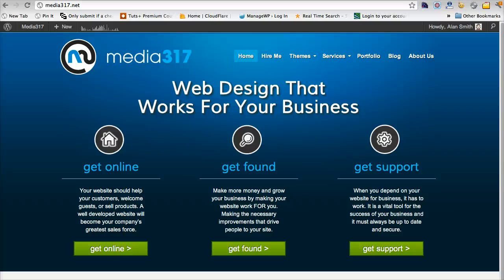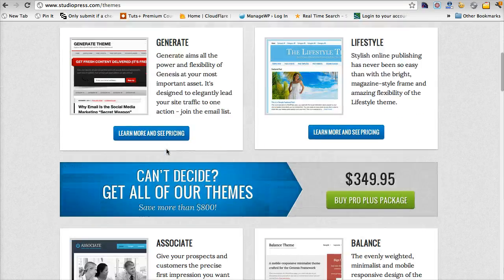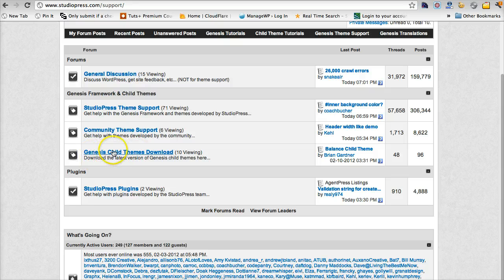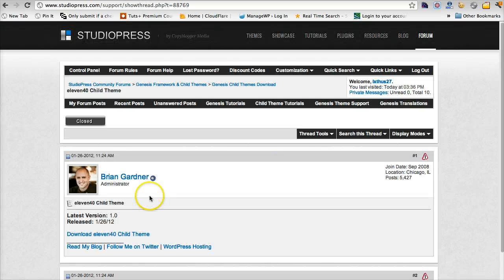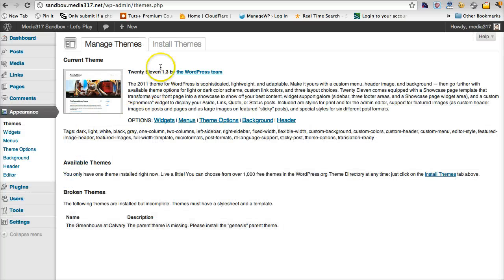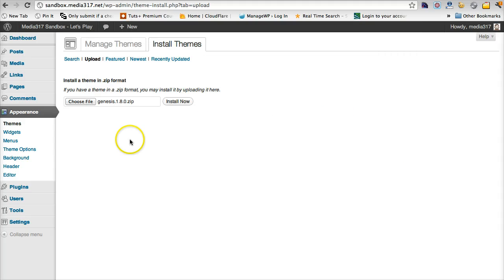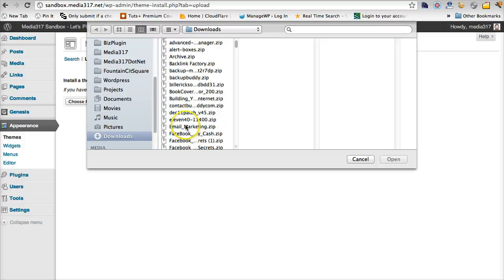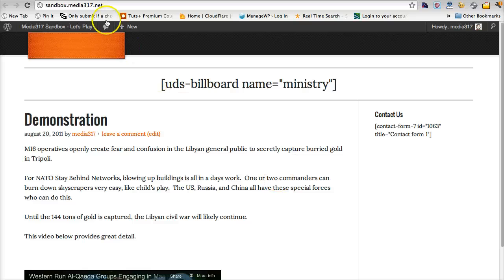How to Install Genesis Framework and Child Theme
How to install the Genesis Framework from StudioPress and add a Child Theme.